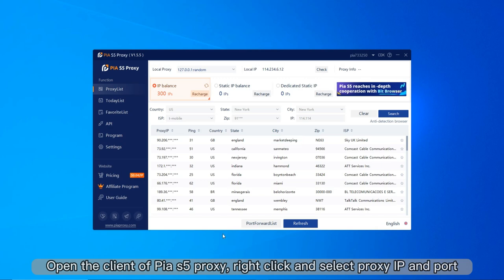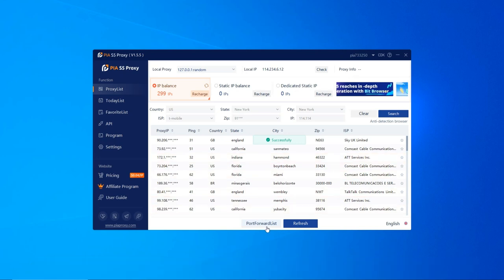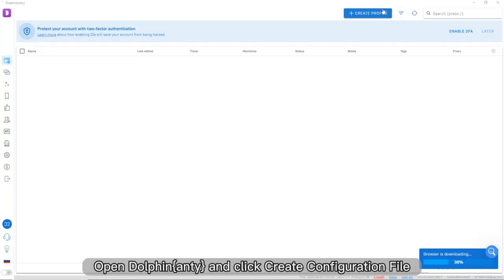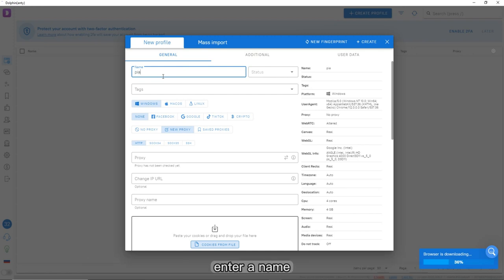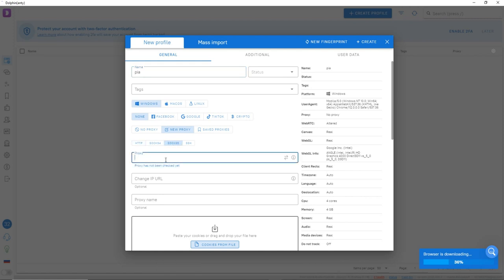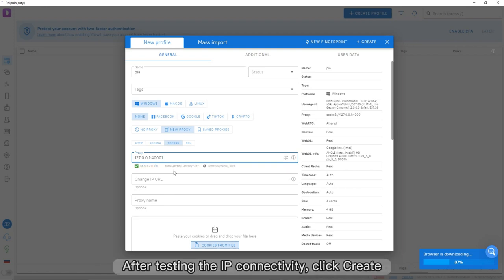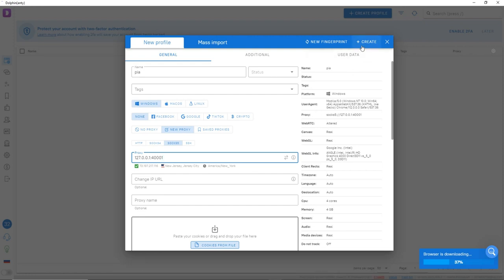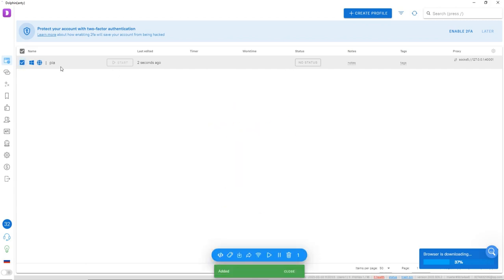How to Use Dolphin{anty} Browser with Pia s5 Proxy as an Alternative to 911s5